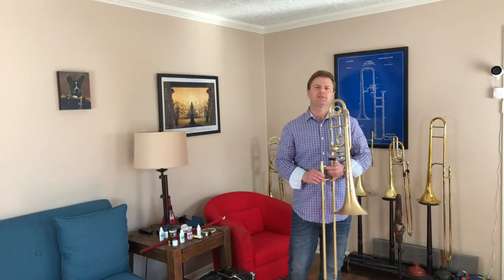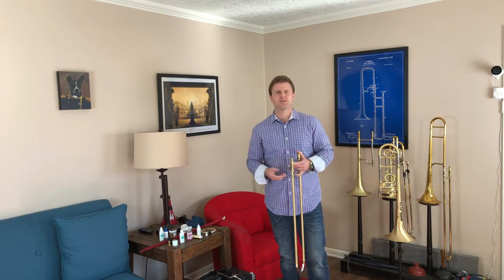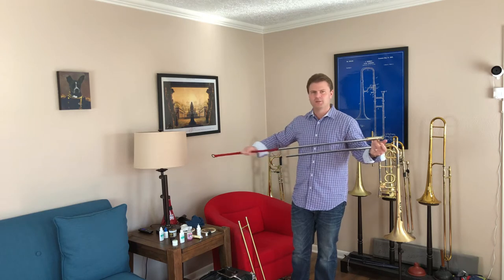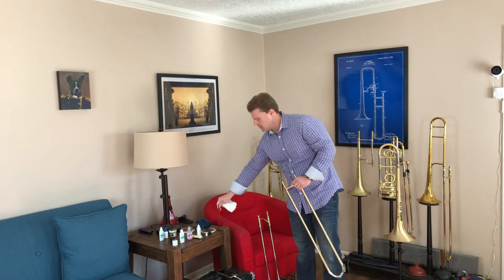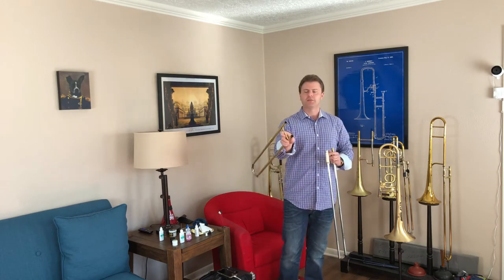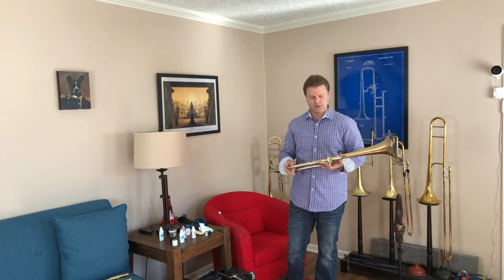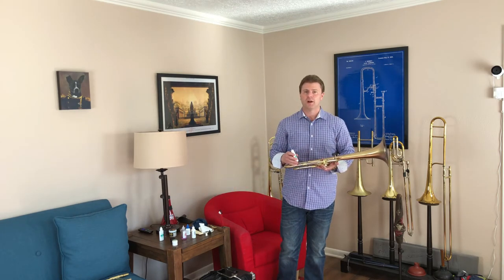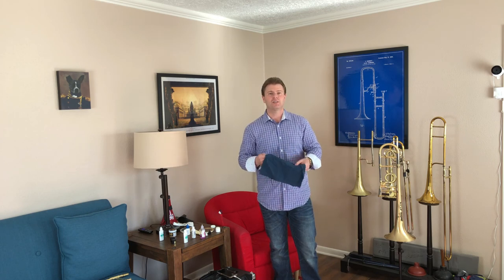Trombone Cleaning and Maintenance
Basic Trombone maintenance including slide cleaning, lubrication, valve maintenance, and polishing.